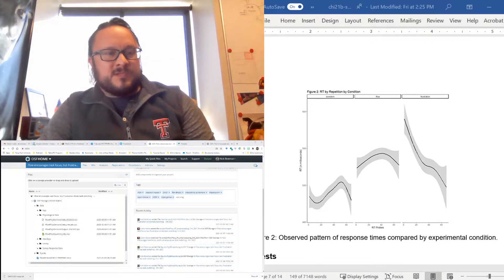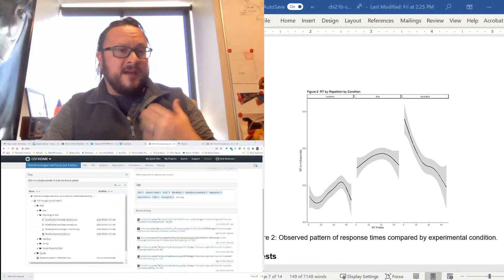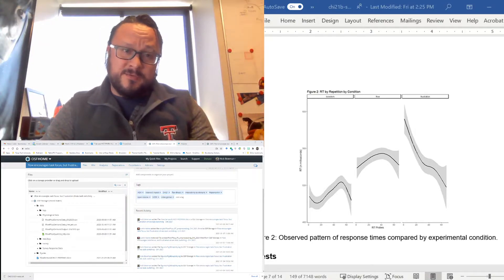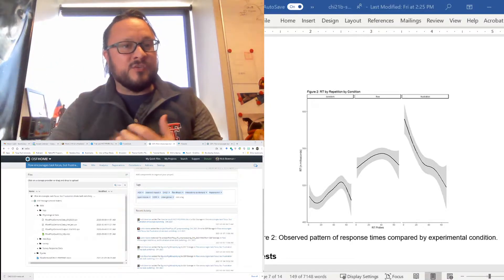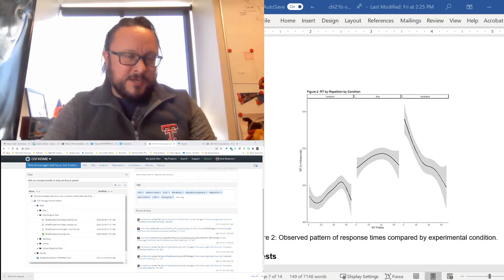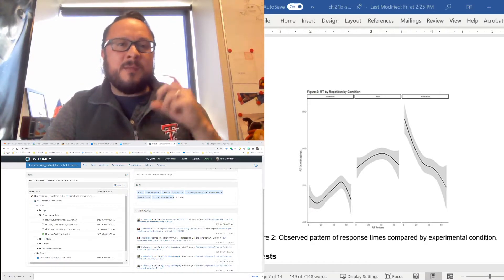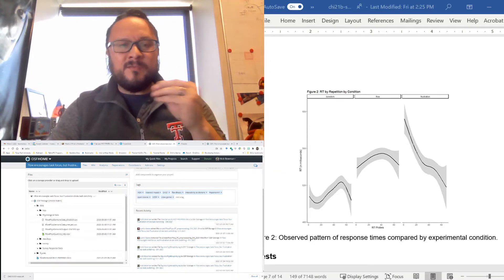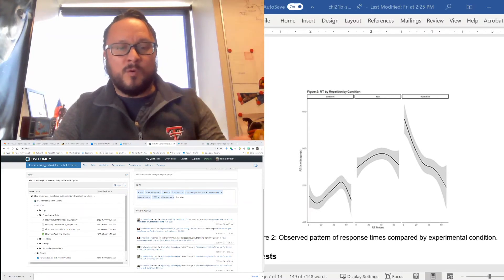Flow Encourages Task Focus, but Frustration Drives Task Switching: How Reward and Effort Combine ...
Flow Encourages Task Focus, but Frustration Drives Task Switching: How Reward and Effort Combine to Influence Player Engagement in a Simple Video Game
Nicholas David Bowman, Justin Keene, Christina Jimenez Najera

Session:
Game Design and Player Experience - C
Game Design and Player Experience - A

Abstract
The current study explores the relationship between perceived cognitive and physical demands of a simple video game, and the balance of reward and effort that results in flow states during gameplay. Cognitive demands and both exertion-based and controller-based physical demands were perceived as lowest in situations where reward was high and effort was low (boredom), moderate when reward and effort were balanced (flow), and highest when the reward was low and effort was high (frustration). Surprisingly, player response times to a secondary task showed the greatest improvement when playing the frustrating video game condition. We interpret this latter finding as evidence of an observed task-switching effect: players initially tried to master the game’s over-challenging primary task before giving up and, instead, diverted attention toward a secondary in-game task that required less effort and thus, gave greater attentional rewards to the player. The implications of this cognitive offloading are discussed.